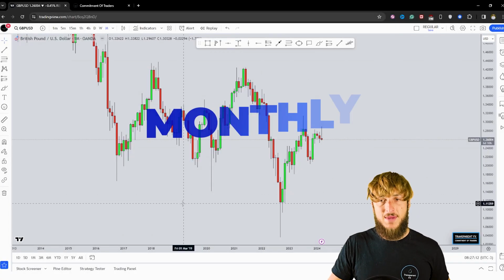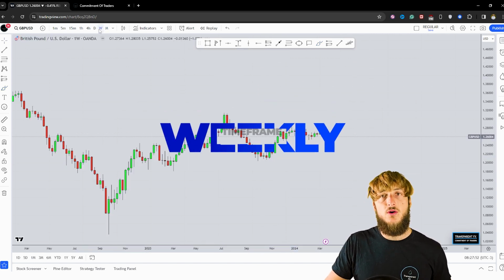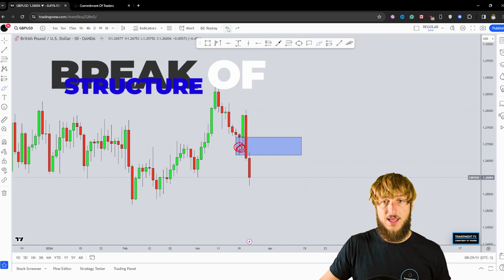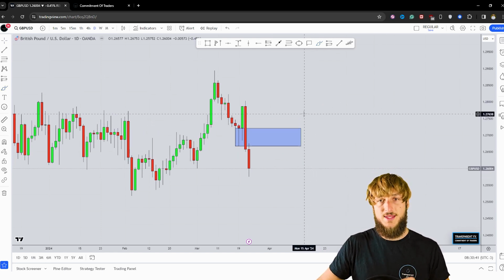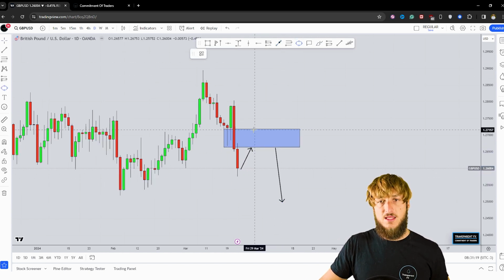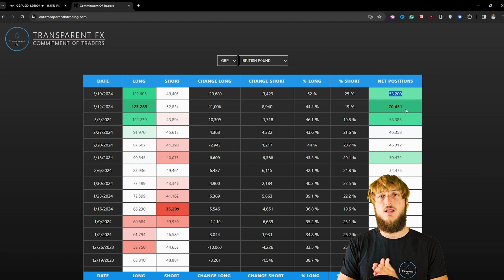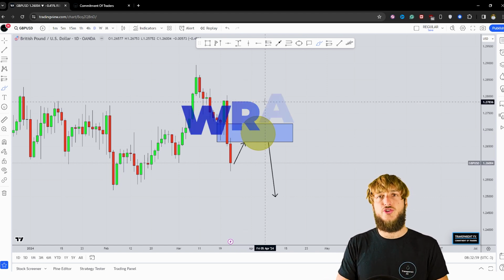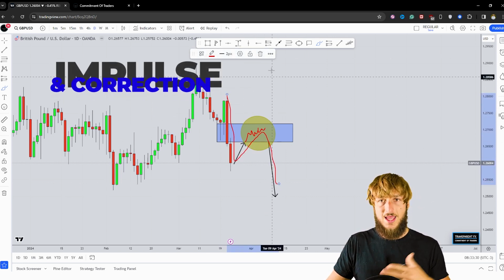GBPUSD Analysis Today: Technical and Order Flow !!!